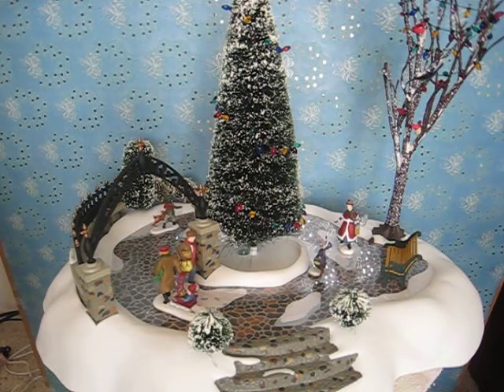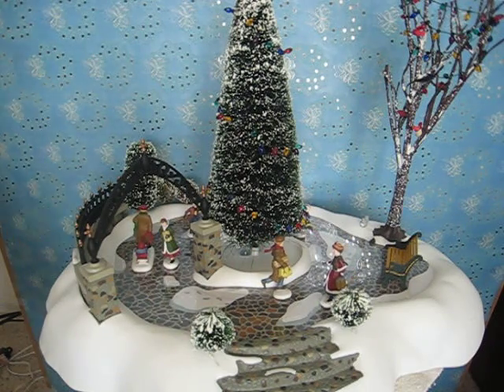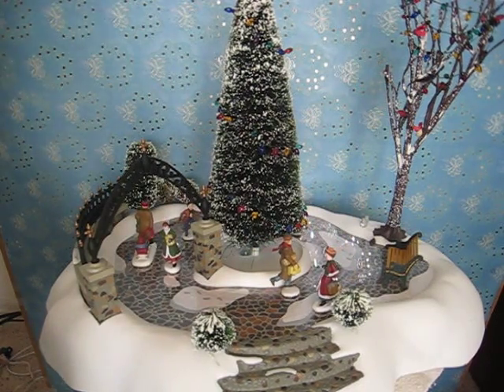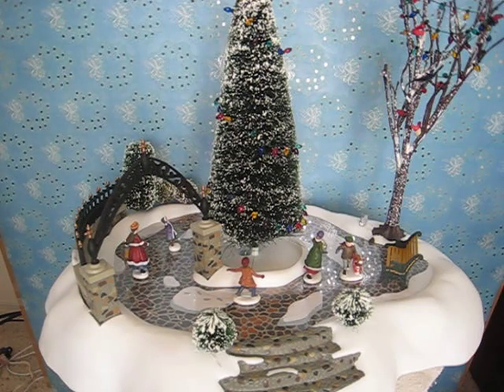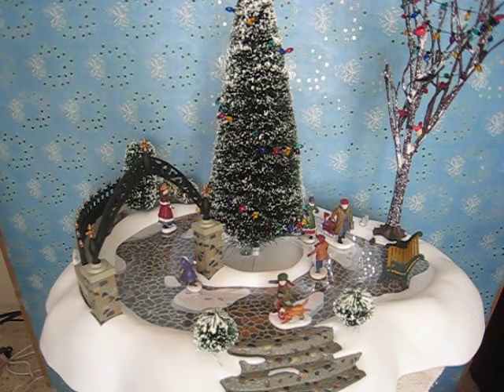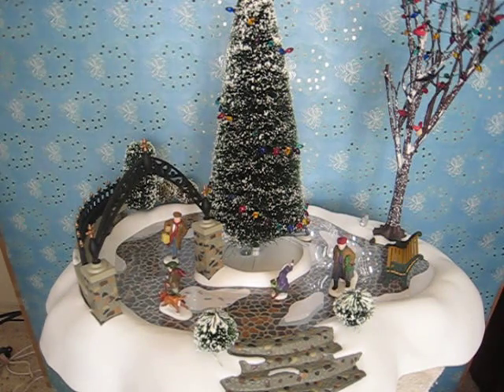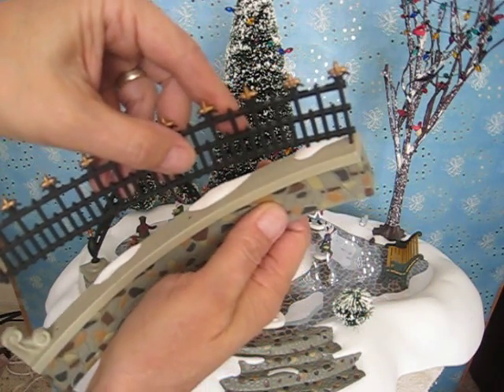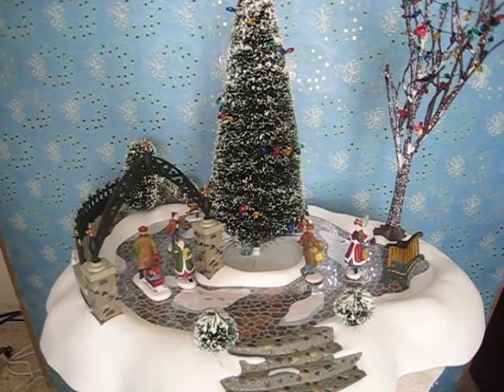Ebay "garynshe" Department 56 All Around Park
All Around The Park Animated GEN